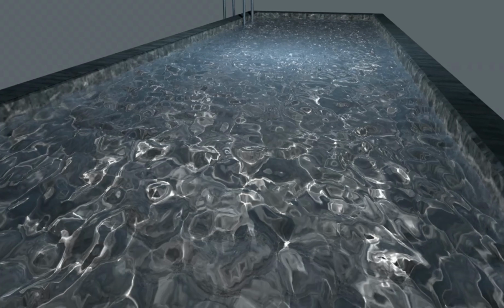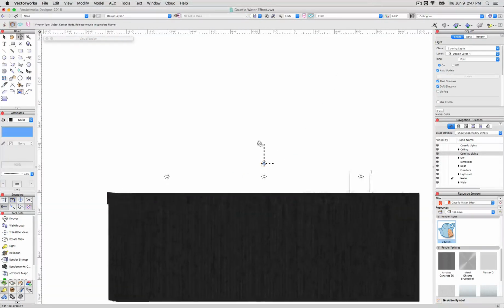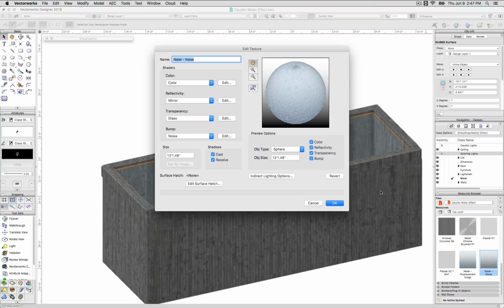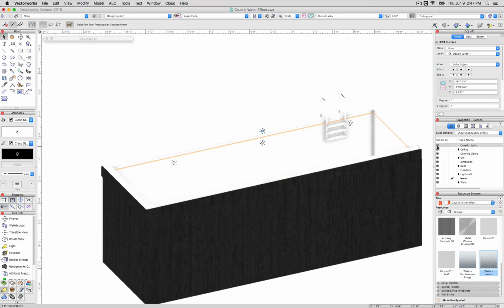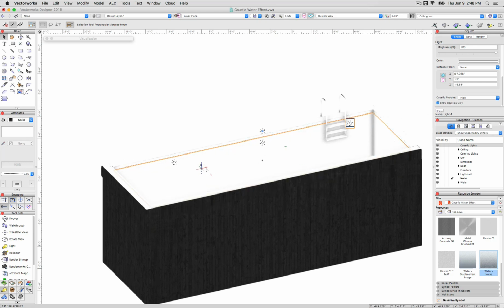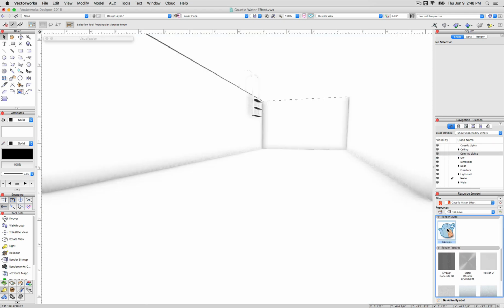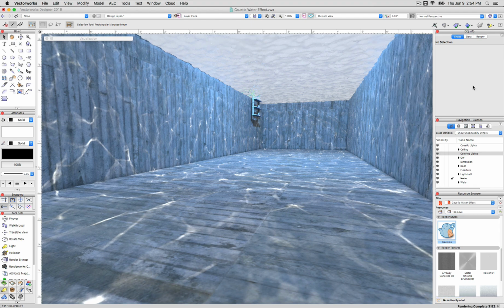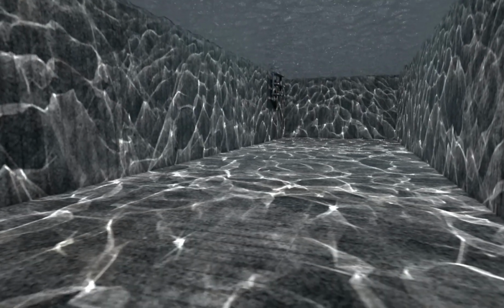Displaced Water Caustics